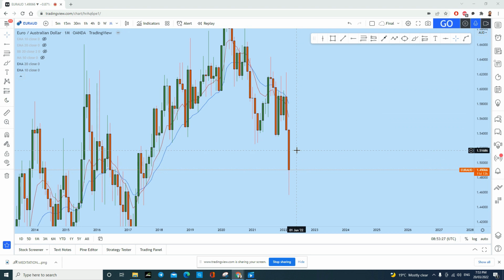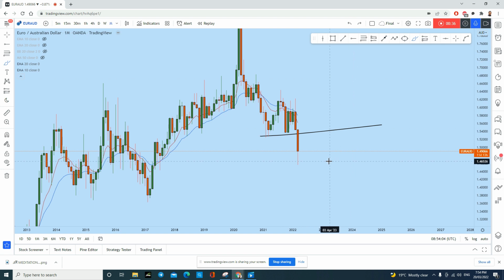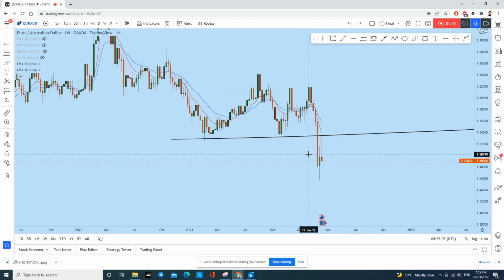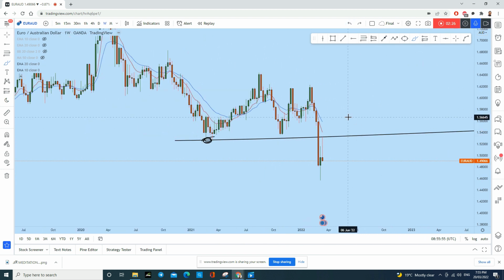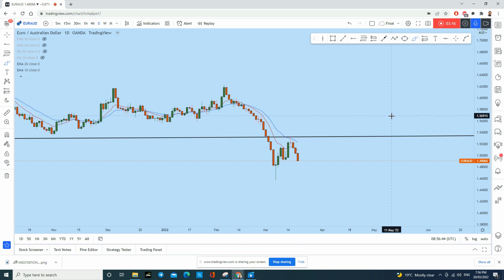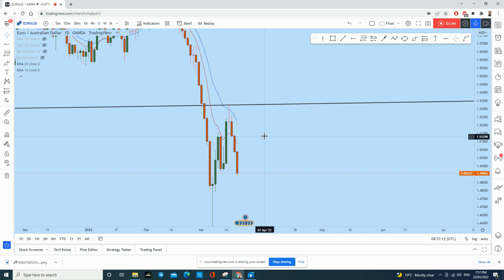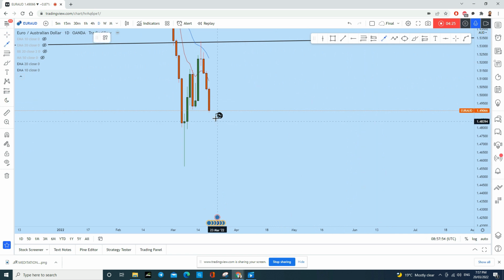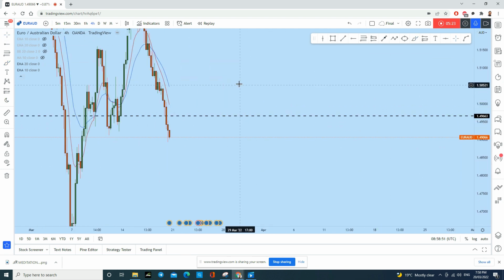EURAUD Aanalysis Today : Live Forex Trading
This is a complete multi-timeframe analysis and live forex trading setup of EURAUD